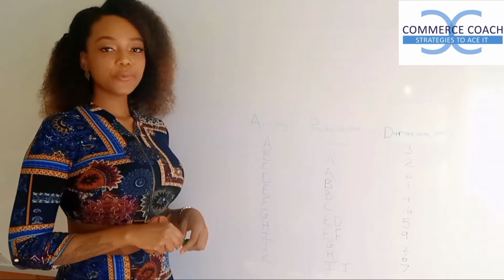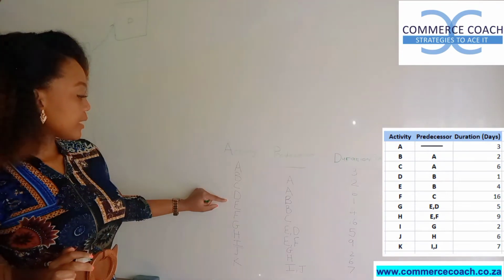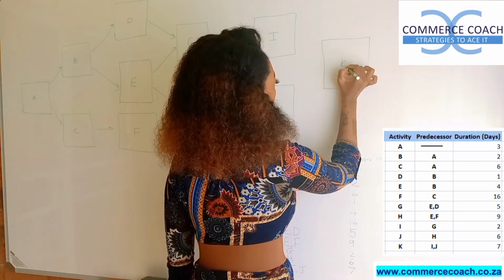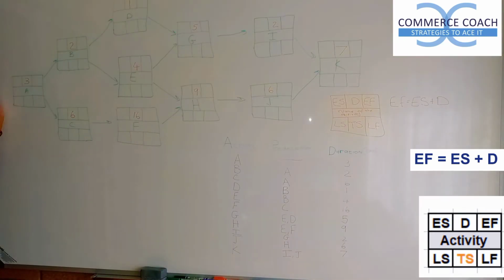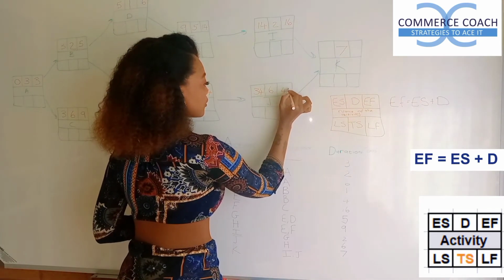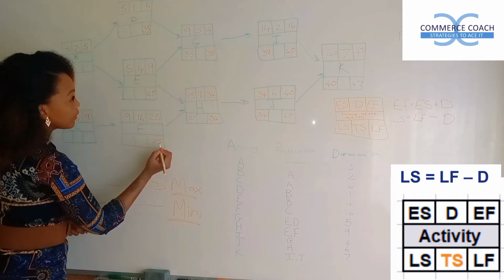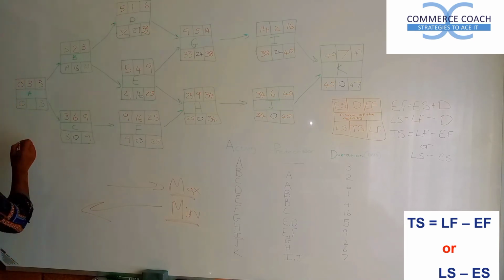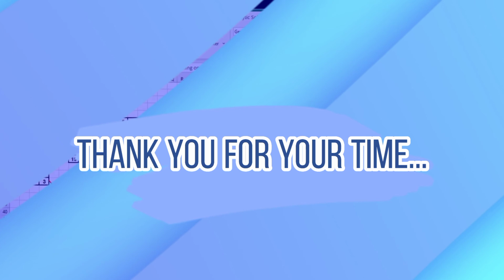Step-by-step AON Network Diagram Tutorial: PRO4801 Early times, late times, duration & critical path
Since a number of project management students struggle with drawing an AON network diagram, calculating the early times, late times, and total slack. I decided to do a step-by-step tutorial.

Timecodes

00:00 -  Intro
00:04 - Step 1 Drawing the AON network diagram
04:58 - Step 2 Drawing a node with labels
06:42 - Step 3 Calculating the early start and the early finish
09:42 - Step 4 Calculating the late start and the late finish
12:57 - Step 5 Calculating the total slack
14:13 - Step 6 Determining the critical path
15:12 - Additional information (Calculating the person-days and explaining the total slack)
16:23 - How to get more information about our services

In the next video I will make use of better digital tools in order to produce videos with better sound and quality.

After watching the video I believe you would have learned enough to ace the work.